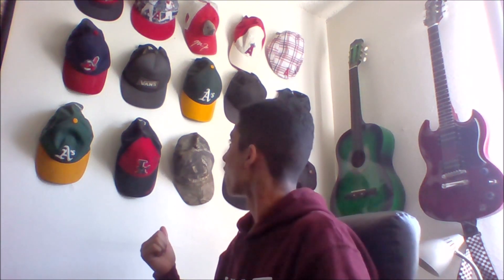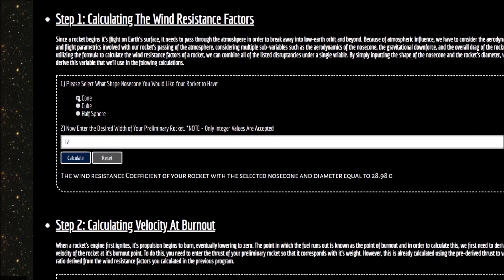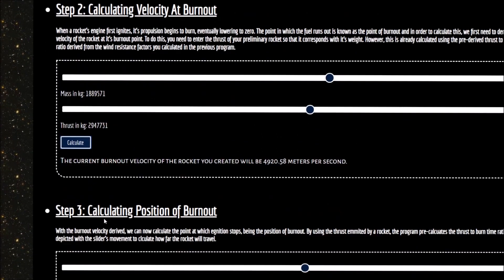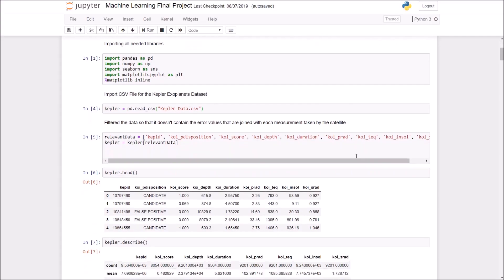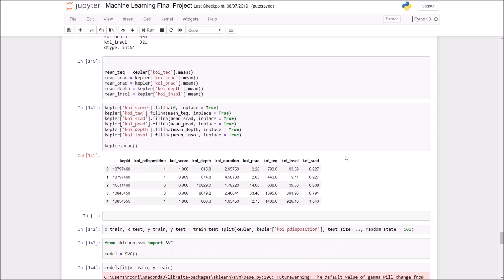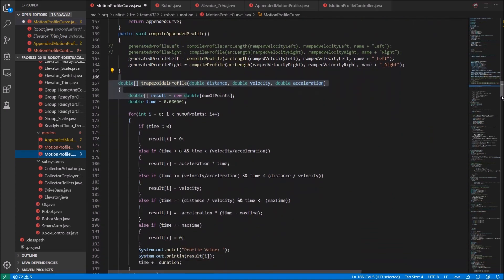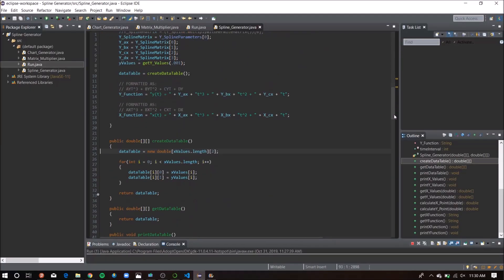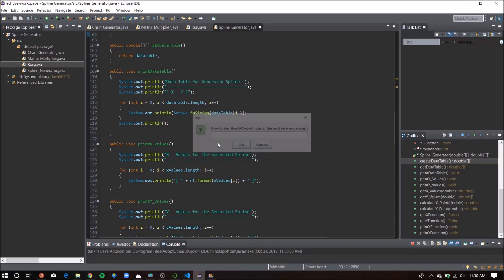MIT Maker Portfolio (Accepted Class of 2024!)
Hey Guys! This is my MIT Maker Portfolio for the class of 2024. I applied through Questbridge and was ultimately admitted into the class of 2024! If you guys have any questions during your journey to applying to MIT, please feel free to send me an email  because I would be more then happy to answer any questions you have! Good Luck to all of you!